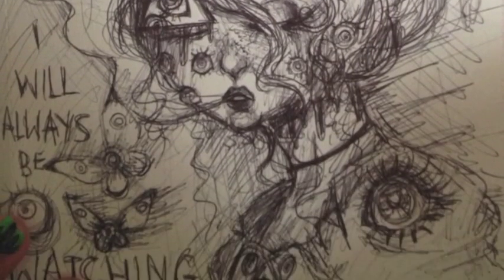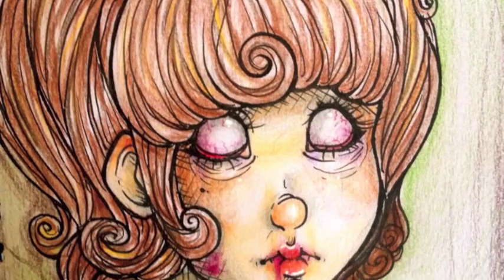sketchbook Tour 2012-2014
Hey guys, sorry I couldn't upload yesterday because my iMovie was being stupid. Anyways, hope you like it! :3